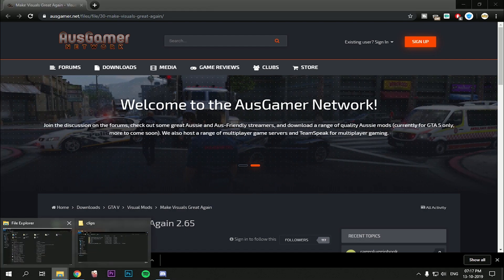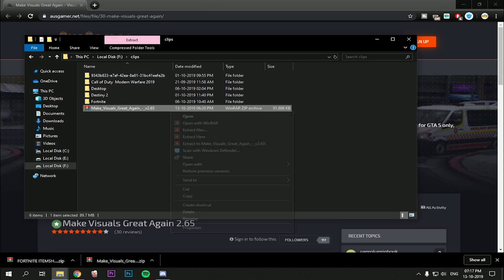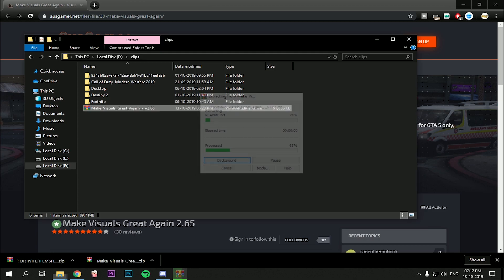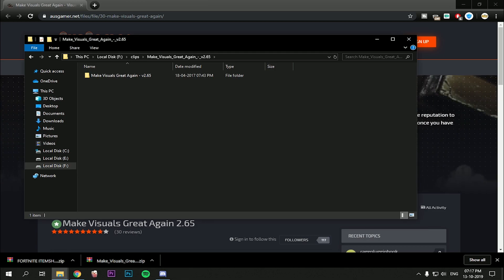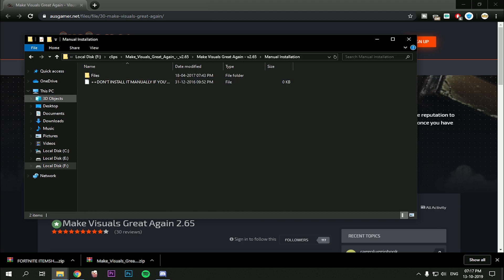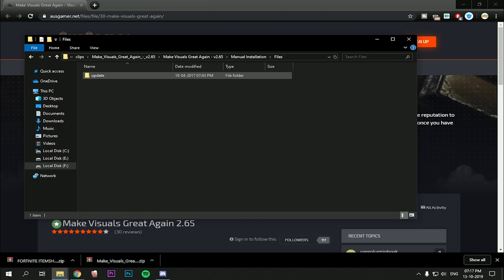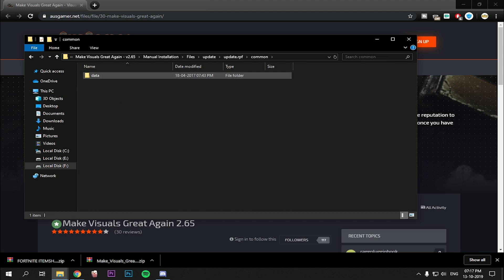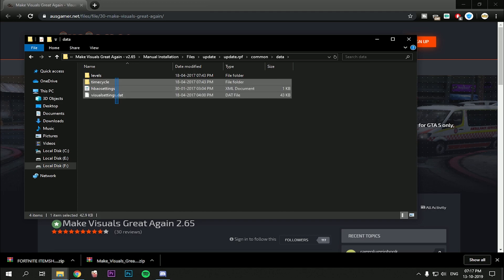How to install gta v graphics mod in Fivem (தமிழ்/Tamil)